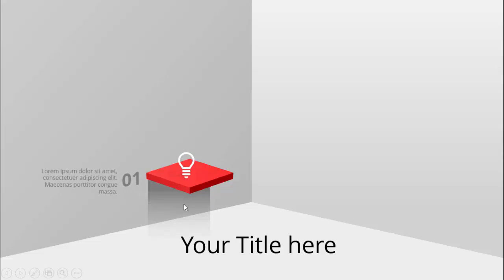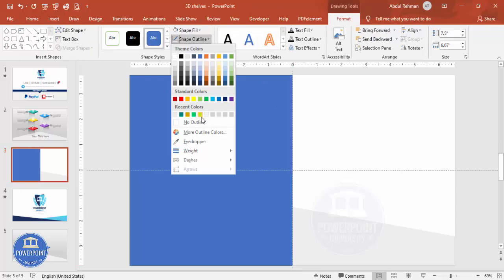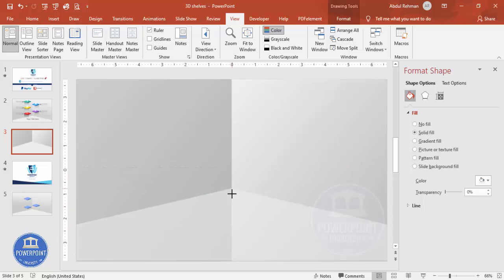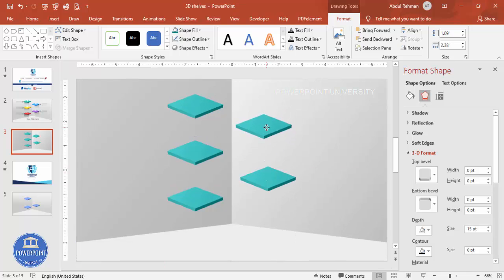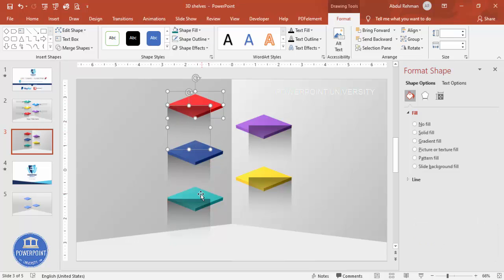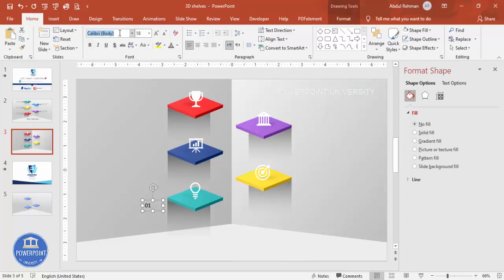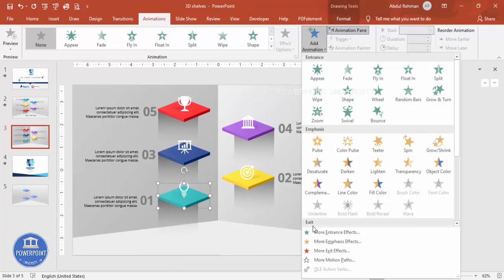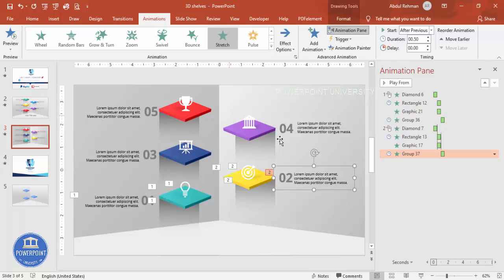Step by Step 3D Levels Slide in PowerPoint